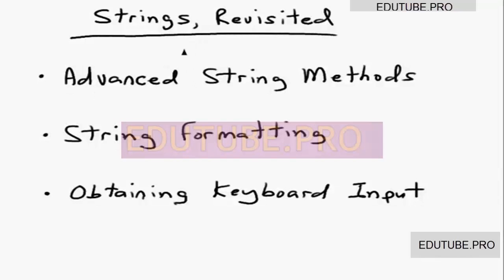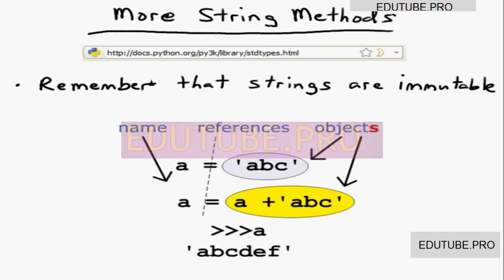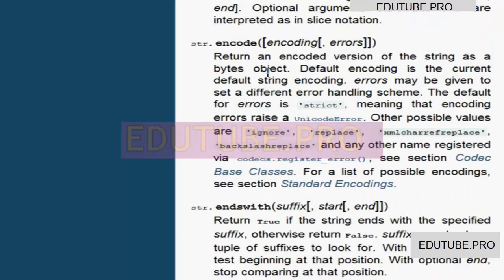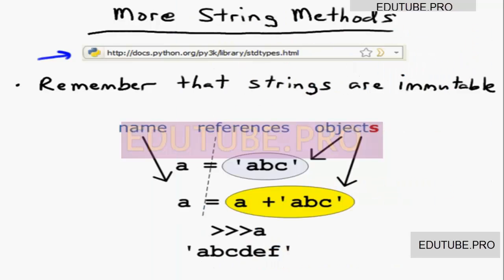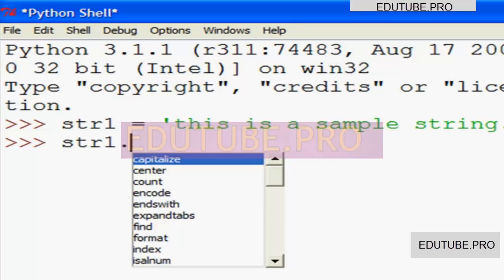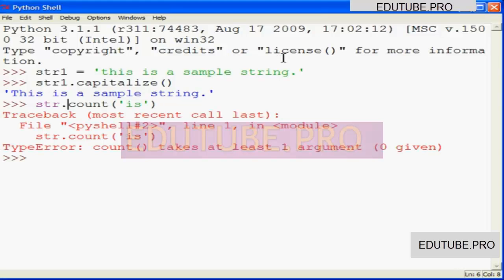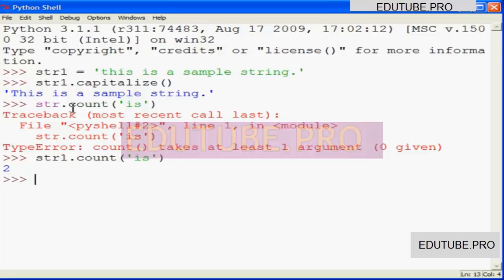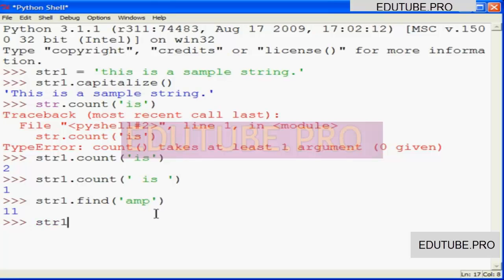Python Programming Tutorials 06 01